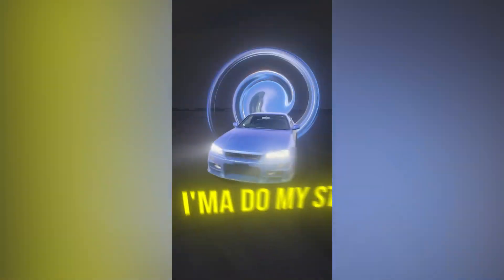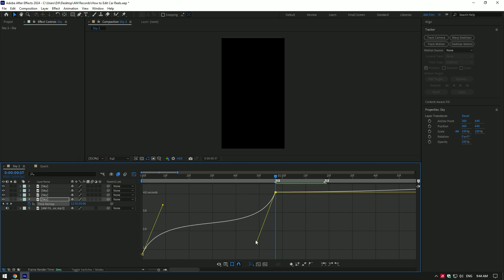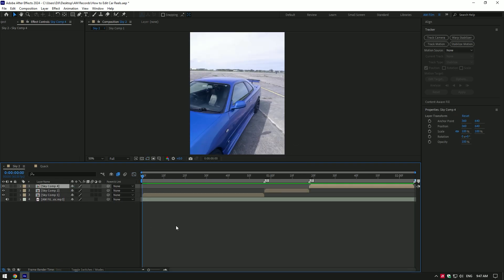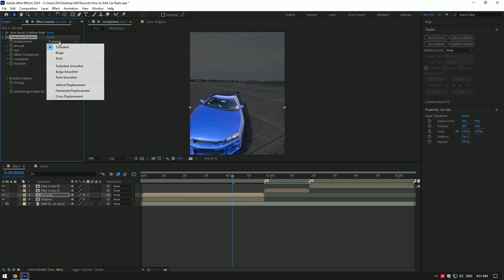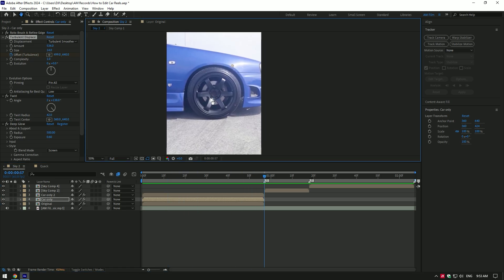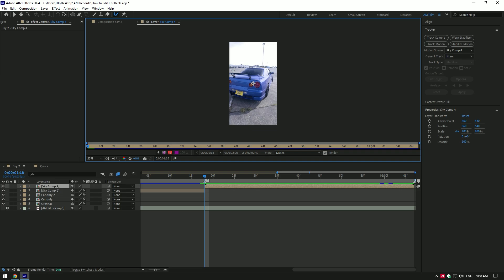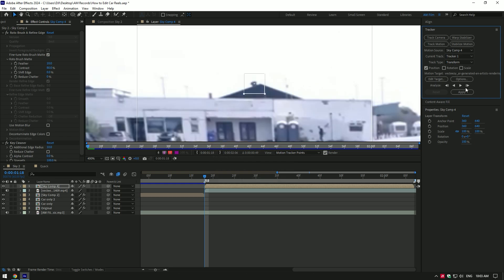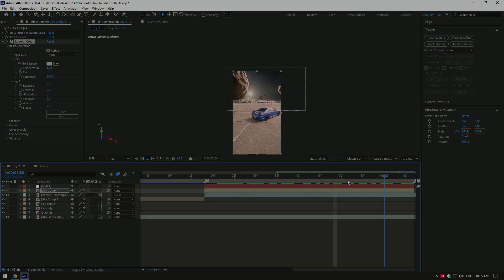How I Edit Car Reels in After Effects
In this tutorial I will show you how I edit my car reels in Adobe After Effects